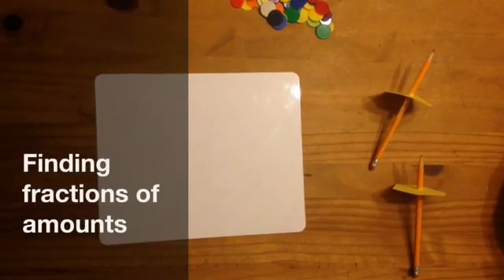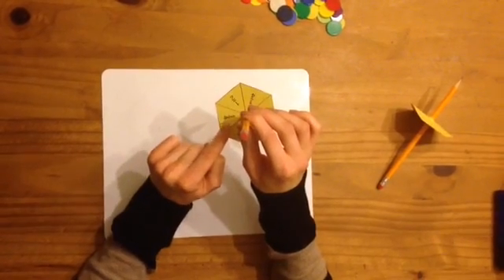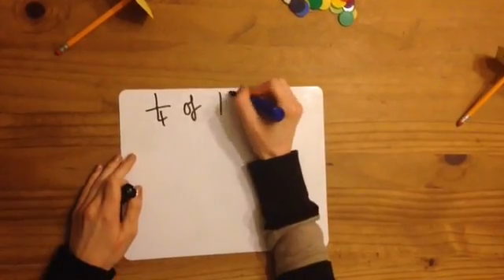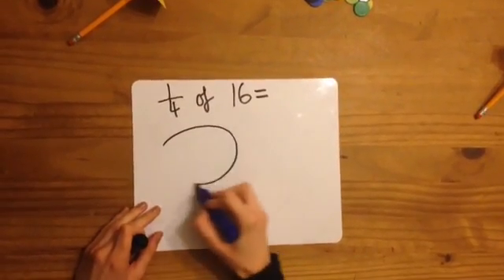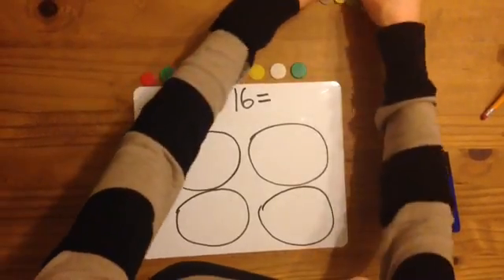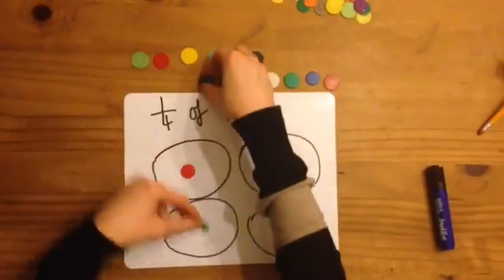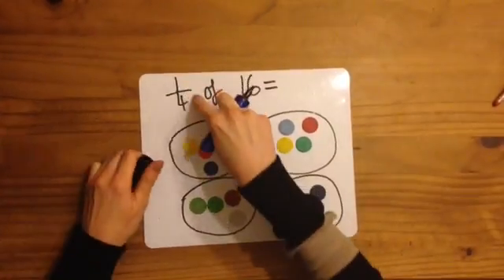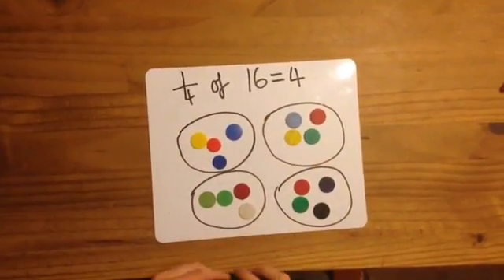Fractions of amounts KS1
A video explaining how to find halves and quarters of amounts using fraction spinners.